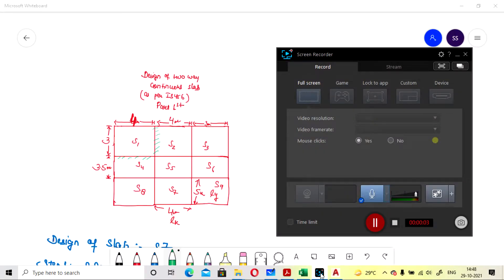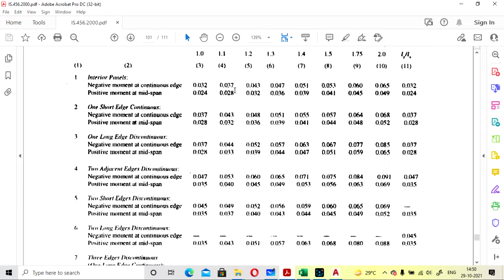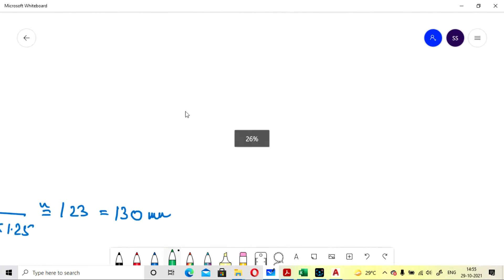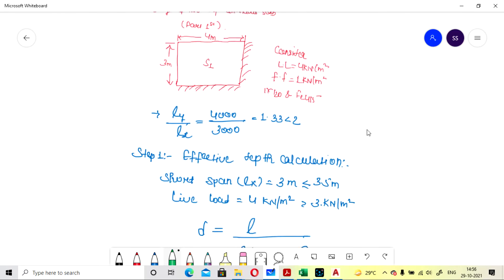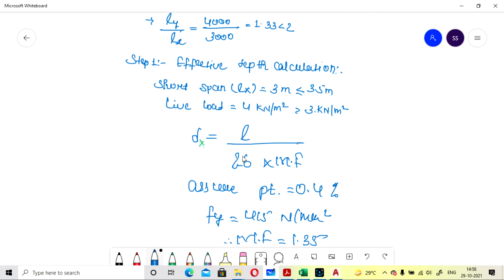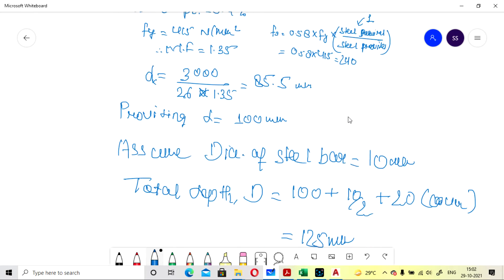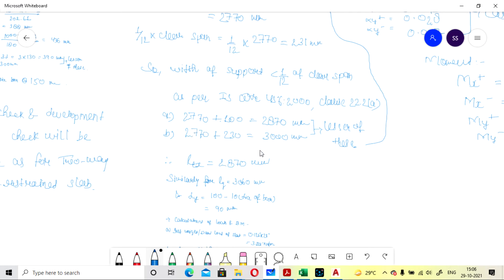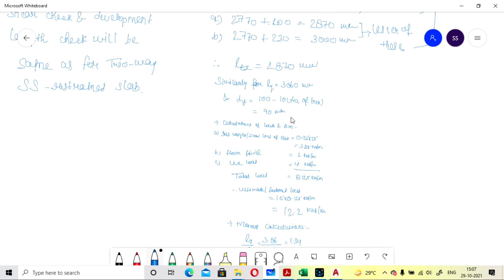Manual design of two way continuous slab Part 1 #2021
Manual design of two way continuous slab slab by IS CODE 456 and cross verify with excel sheet for calculation and design.

Design of two way Simply Supported Slab-corners are held down excel sheet II2021-